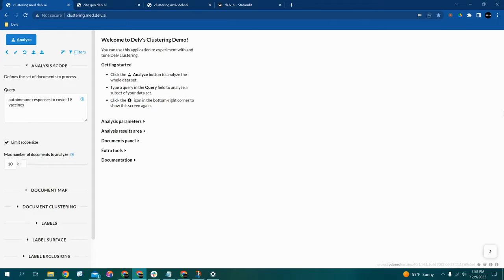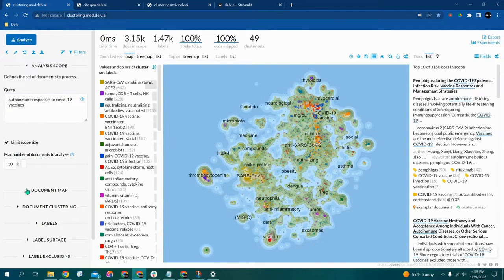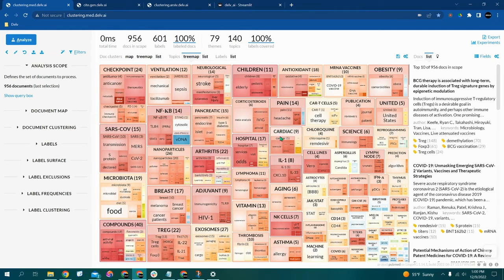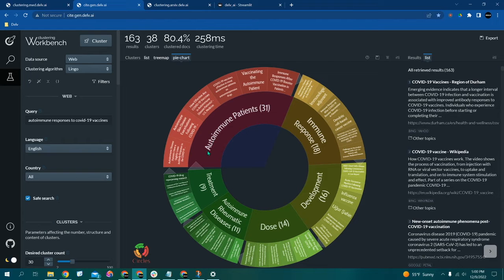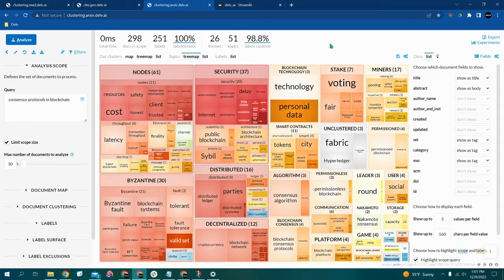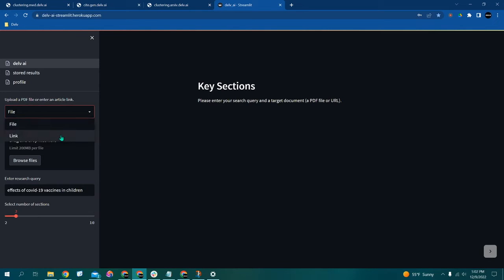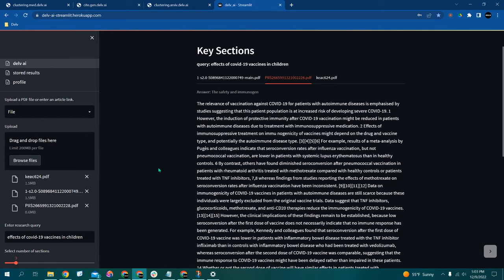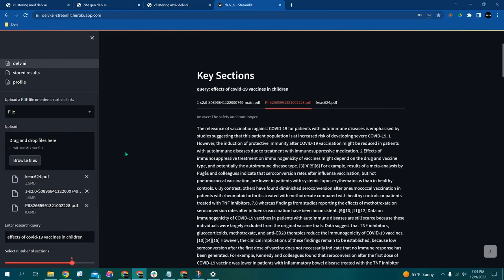Delv AI - Platform Overview 2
A quick overview of what the Delv AI machine-learning Research Platform can do.